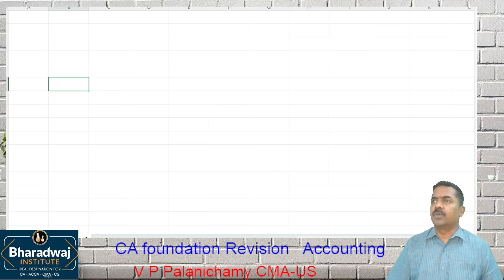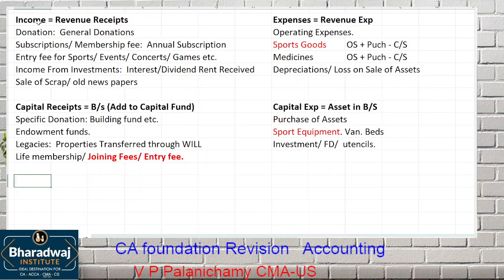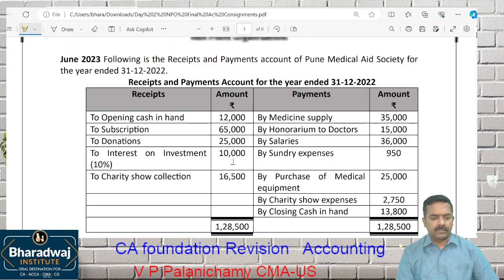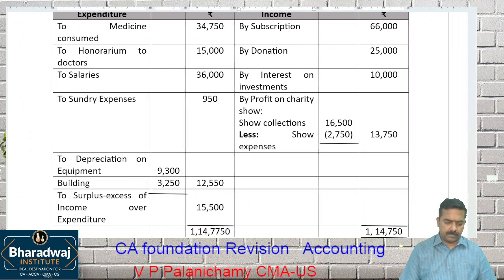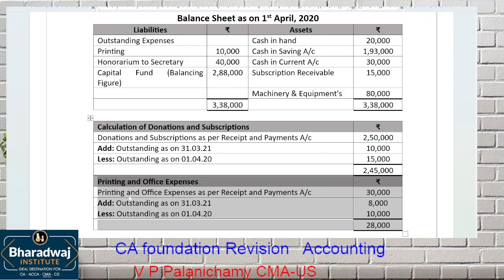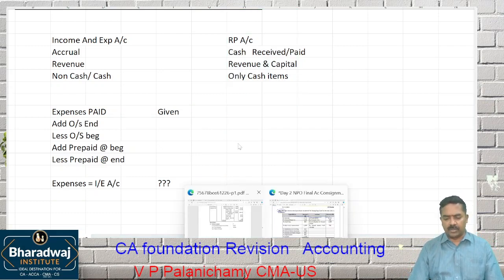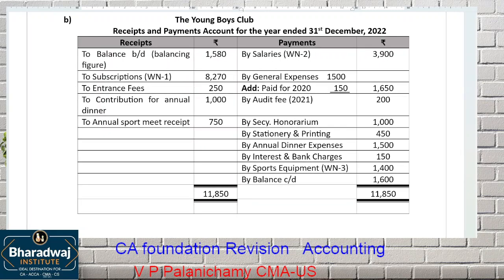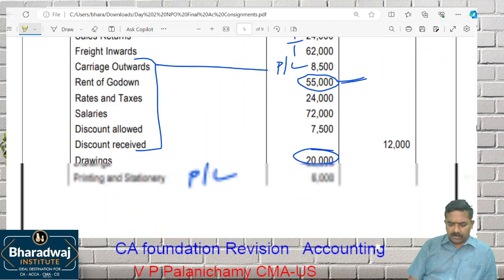Day 2 Revision Ac NPO